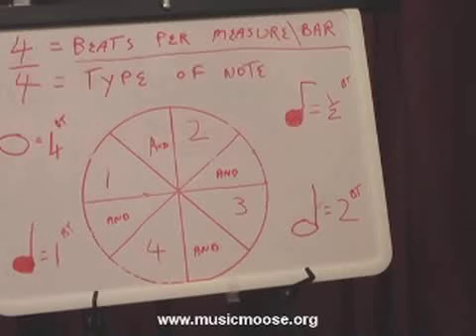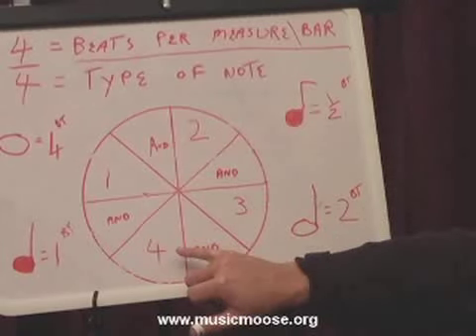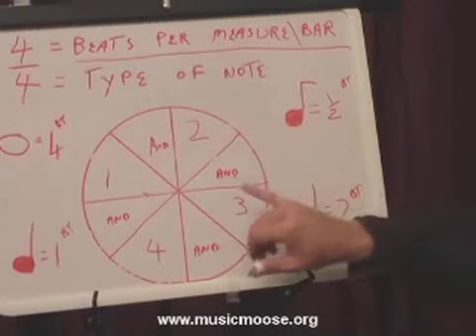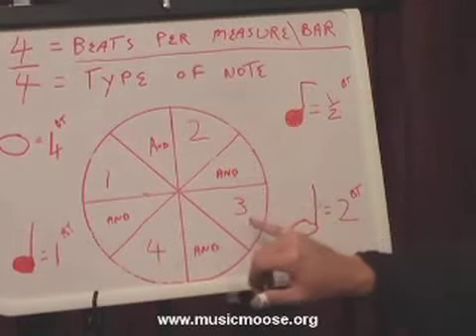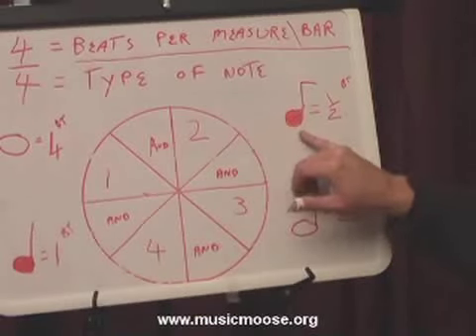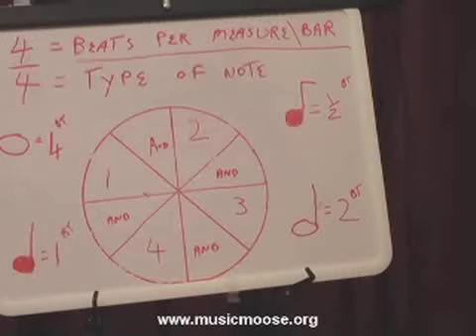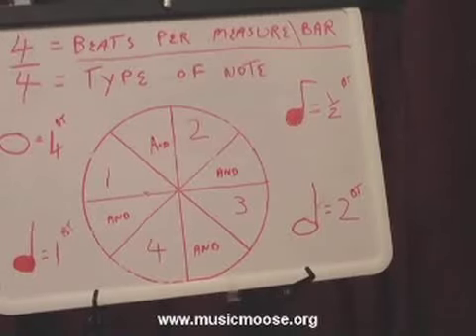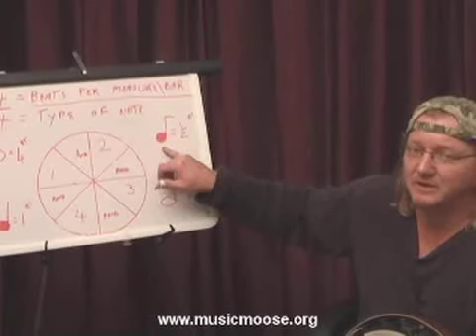36 Rhythm and Counting VI